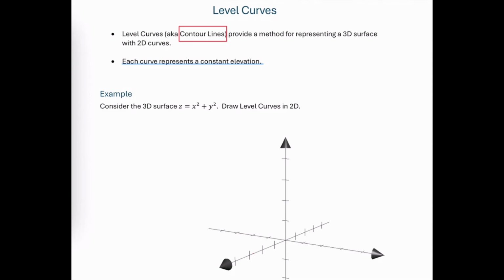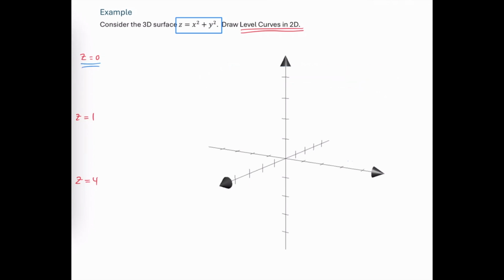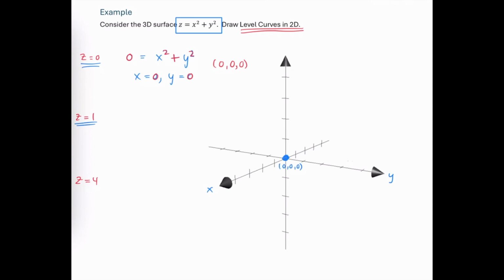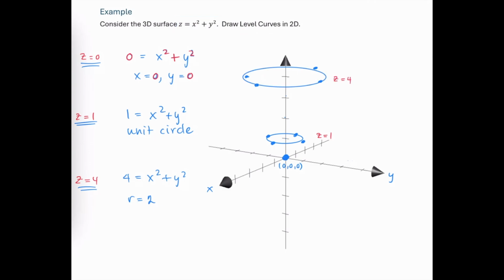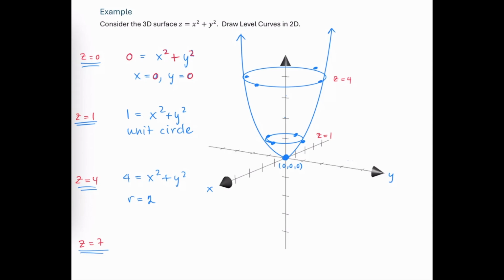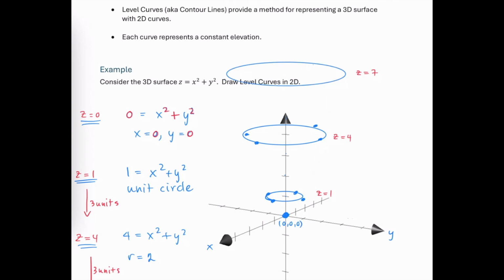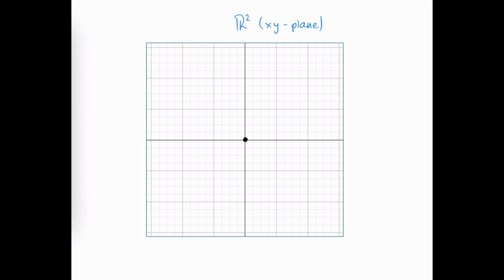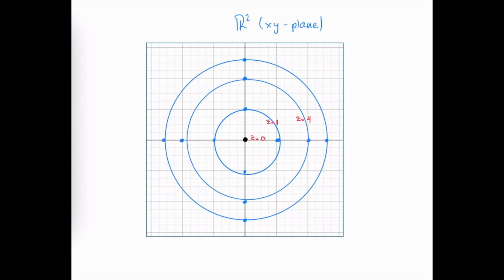Level Curves for 3D Surface - Example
An example of using 2D level curves to represent a 3D surface function.